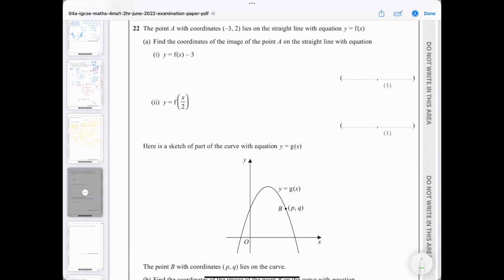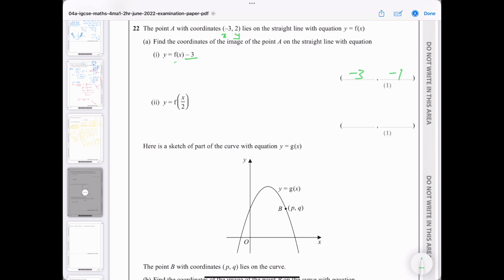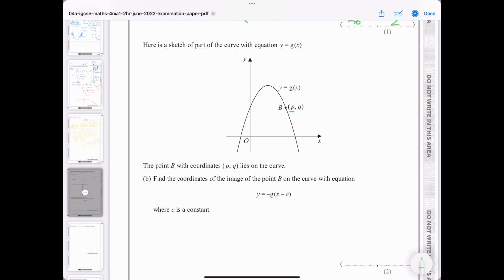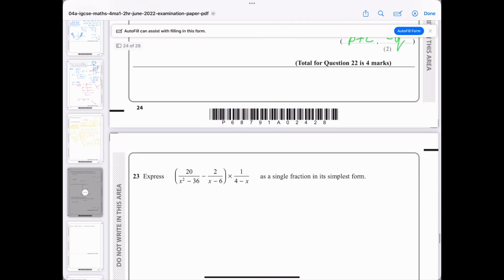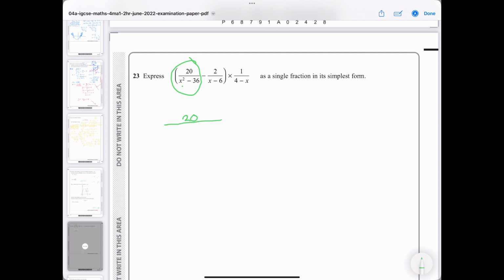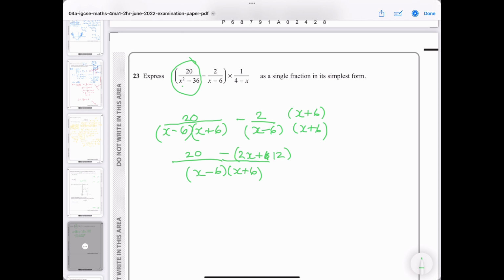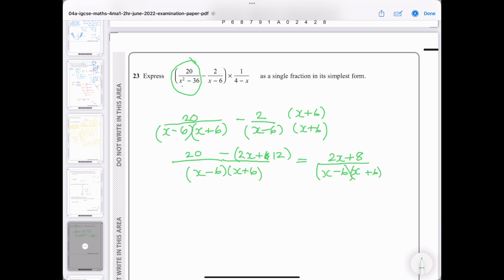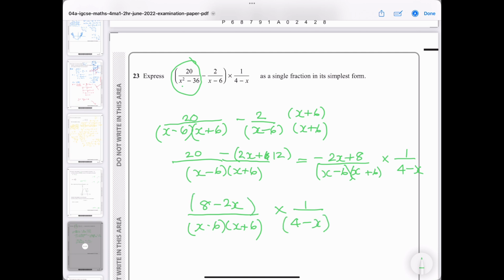How to do tricky algebraic fractions IGCSE Maths Paper 2 June 2022 Q22,23